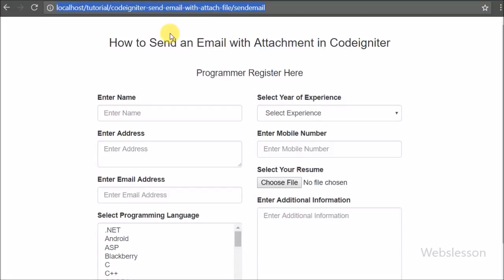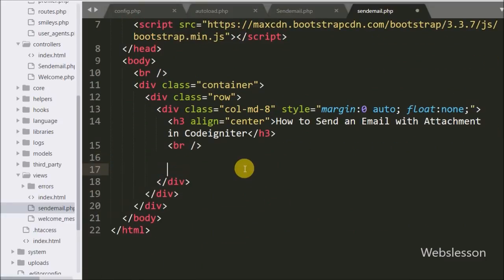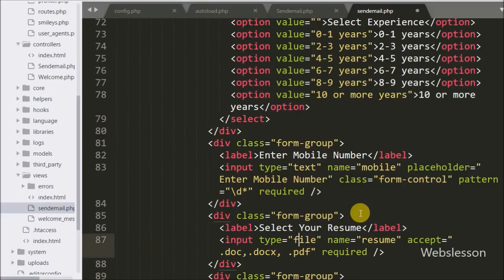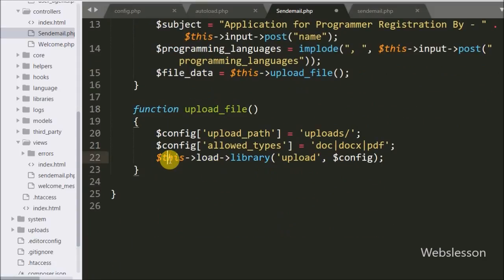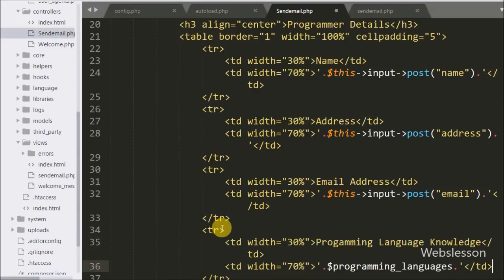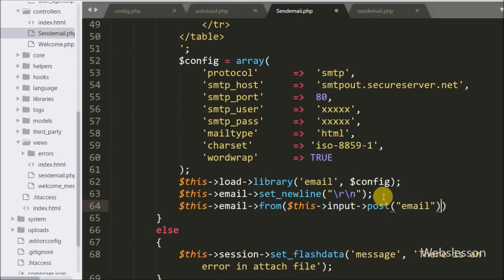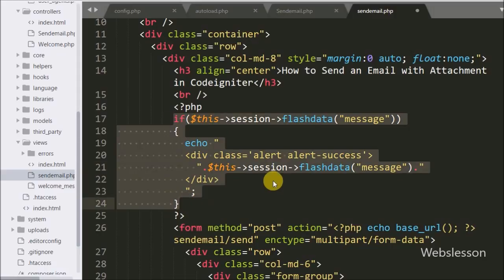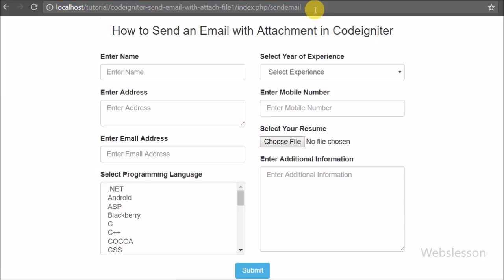Codeigniter Send Email with Attachment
This Video cover How to Send an Email in Codeigniter with Attachment. How to Send Email with Codeigniter using SMTP. How to Send HTML Email in Codeigniter. How to use Codeigniter Email Library for e-mail send with Attachment.